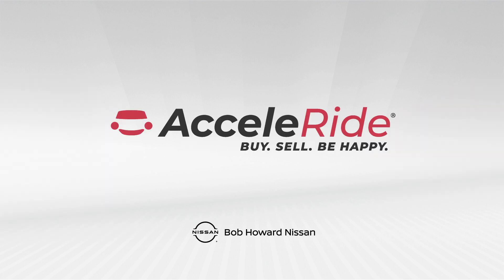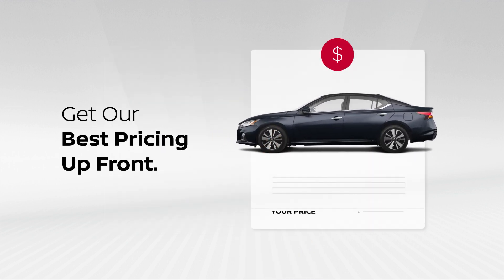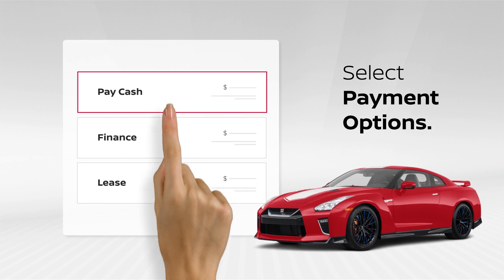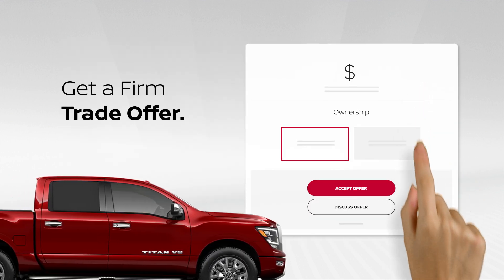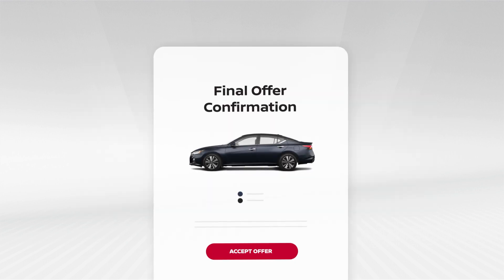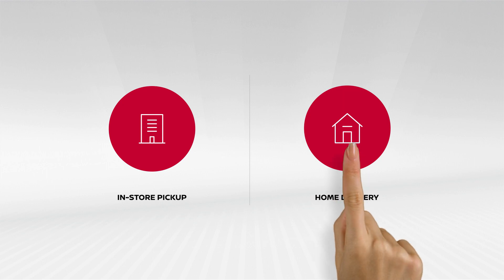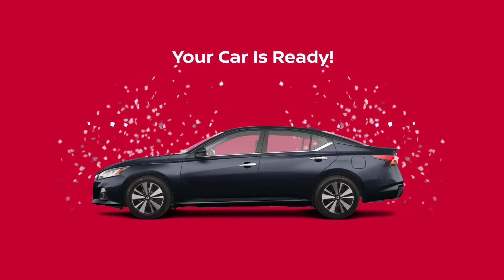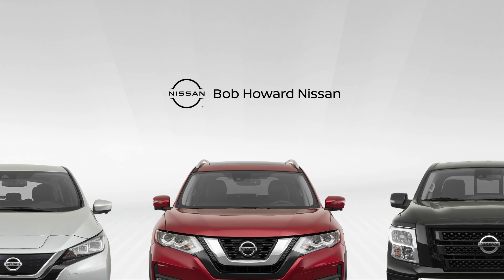AcceleRide Buy. Sell. Be Happy.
AcceleRide
Buy. Sell. Be Happy.

Visit Bob Howard Nissan for cars, trucks, SUVs and minivans in Oklahoma City, OK for great deals on sales, leasing, service, & more! Find out why we're one of the best new & used Nissan dealers in the Oklahoma City area.